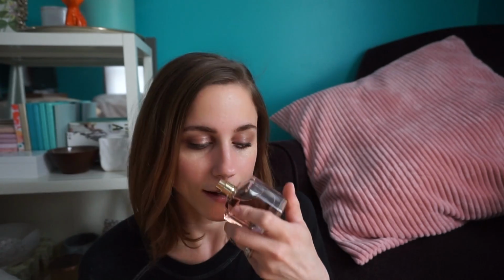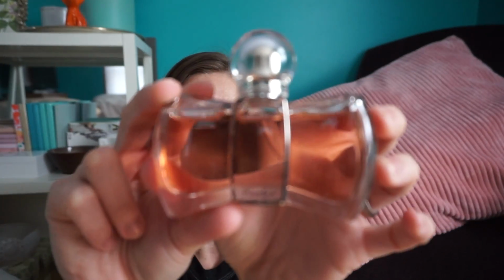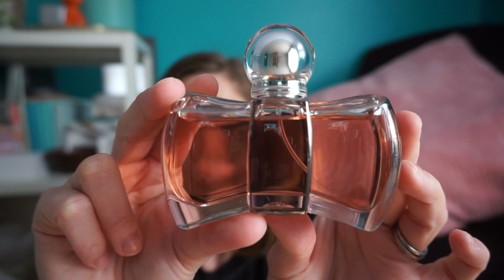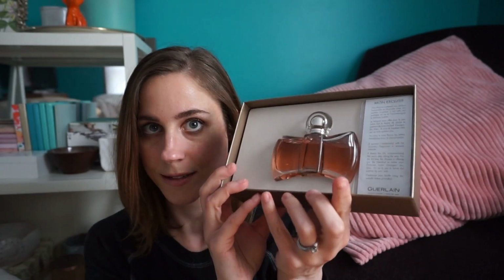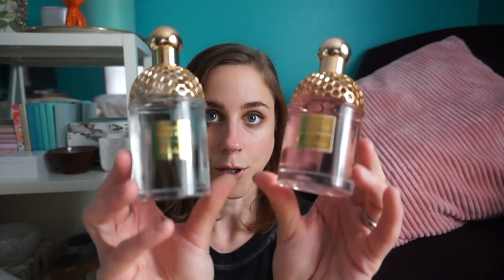My Guerlains | Perfume Collection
Fragrances mentioned:
Mon Guerlain
Mon Exclusif
Shalimar edp
Shalimar Parfum initial - discontinued
Shalimar Eau de Shalimar
Shalimar Souffle de Parfum
Shalimar Souffle Intense - limited edition
Insolence edp
Insolence edt
Aqua Allegoria Teazzura -
Aqua Allegoria Nerolia Bianca

Emmy Ever
190 US Rte 1 PMB 312
Falmouth ME 04105